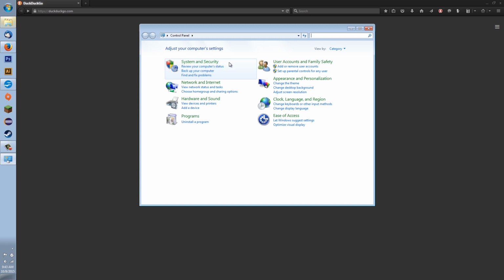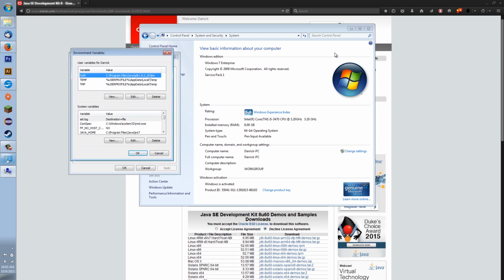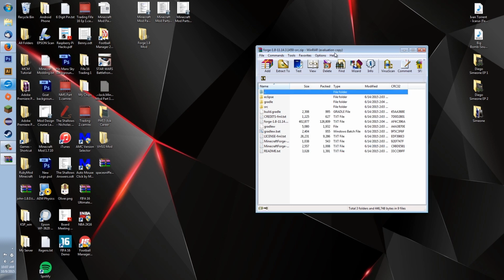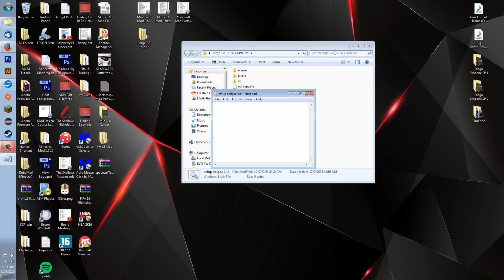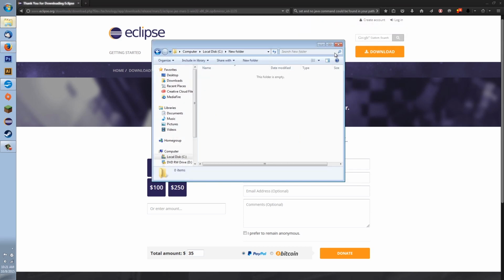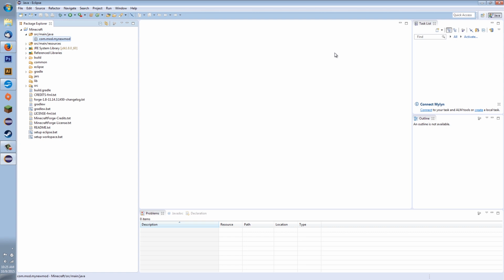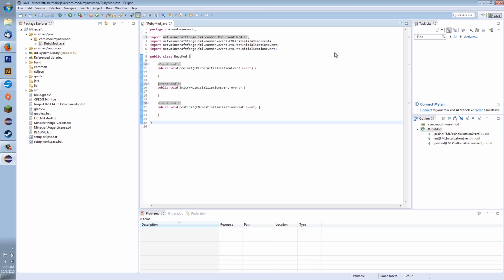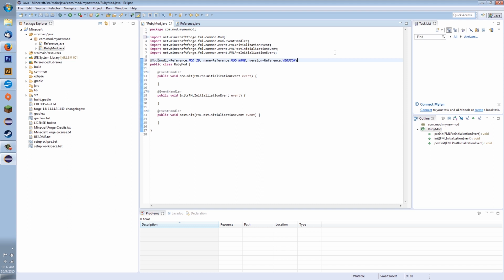VHSG Modding Tutorials -- Lesson 1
Reuploaded with higher quality
Can't do anything about the static mouse though. :/